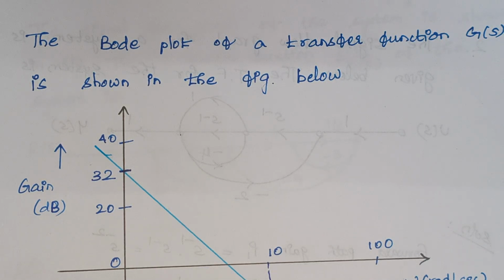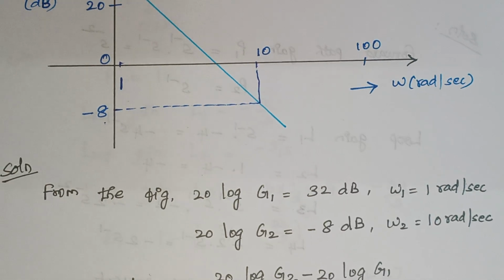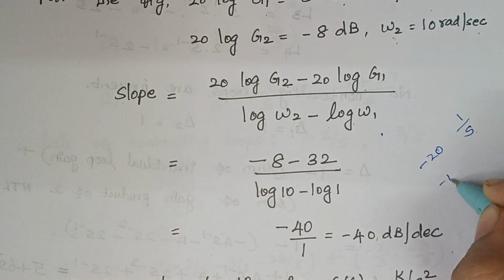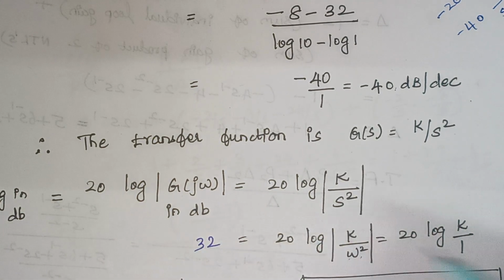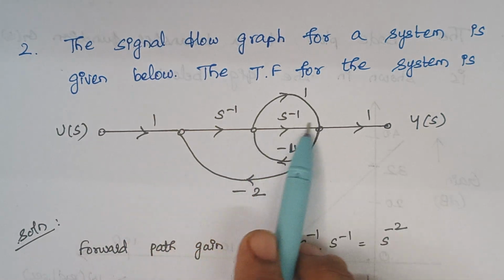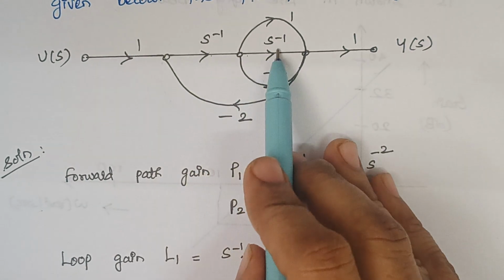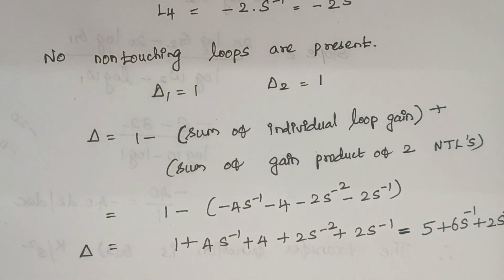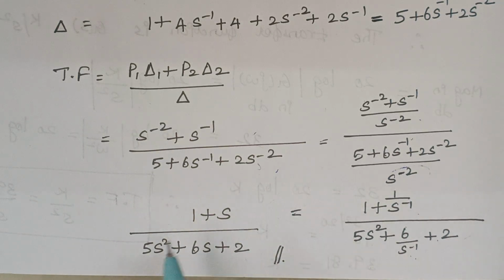GATE Questions ( Bode plot and Signal flow graph)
1.Find the transfer function of the given Bode plot
2.Find the transfer function of the given signal flow graph